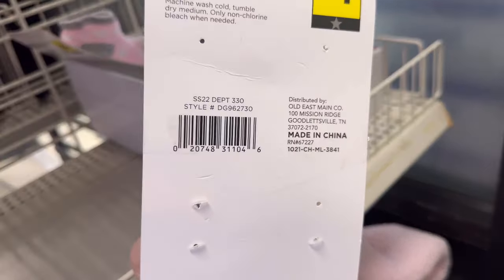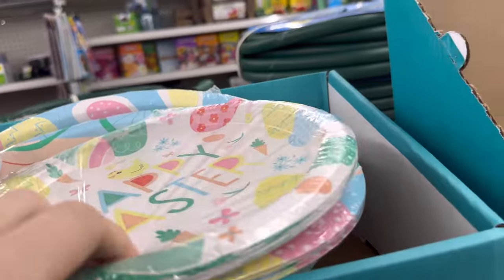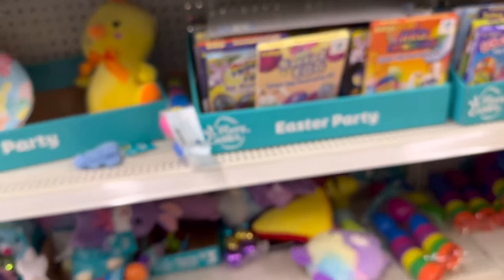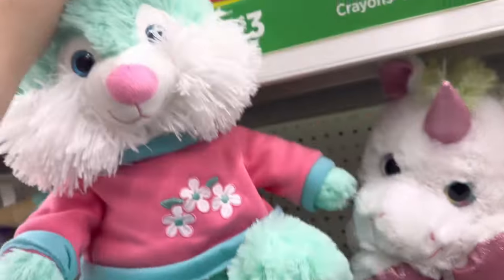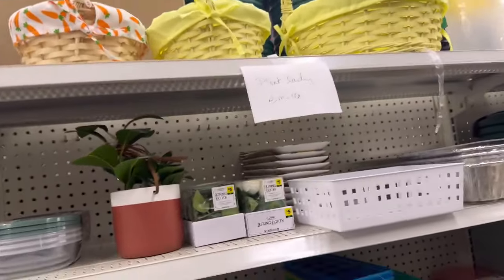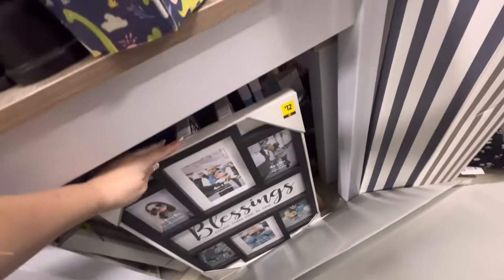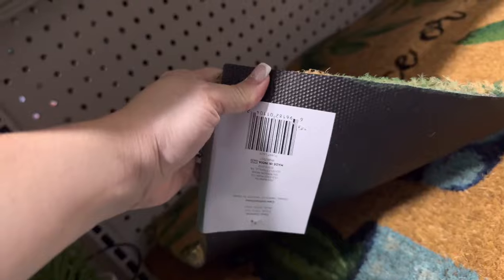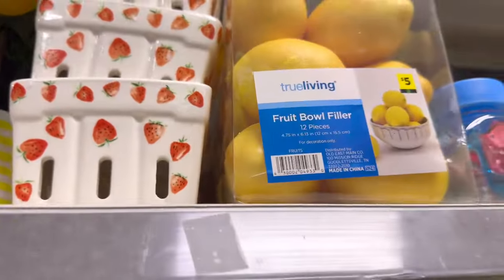1¢ 🔥 Penny Shopping 🍀 Dollar General 🤣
I love Penny shopping and couponing at Dollar General, it is so much fun! My videos are for the advanced penny shoppers entertainment & education ❤️… Everything I buy on MY channel is 1¢ or 90% off. on ALL DG videos, we get our penny list from Kristie’s Connections and any other public resource. I do not post the penny list.
“See you next Tuesday” 😘 Comedy + Penny Shopping = ME!!!🤣

Amazon-
Code: 7ZP5DPA8 🔗 (100 envelope savings challenge)
Code: 052ED34D 🔗 (3-in-1 Wireless Charging Station)
Code: J5PY72TN 🔗 (Car Charger, 4 in1 Fast )

What are Dollar General Penny items? Dollar General penny items are specific products that Dollar General has a hard time selling. Typically, these items have already been heavily discounted — usually by more than 90% All you have to do is follow a penny list for all of the items. Don't give up, keep going!

We penny shop every day and at remodels, where we find items for one penny!

▪️The videos on this channel are for entertainment, education, and informative purposes only. Thus, there is no client relationship and I'm not providing legal advice. My videos, comments, and other posts are on my own behalf.
▪️The opinions in this video are my 100% honest opinion of this company/product based on my own personal experience. This means that I get a small percentage of money if you choose to buy a product I linked in this video, however, it does not change the price you pay.